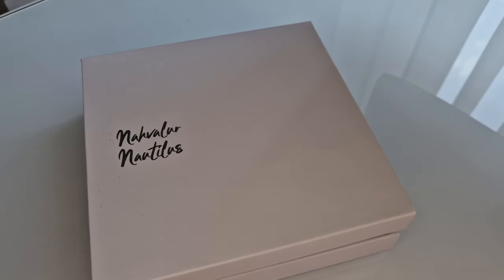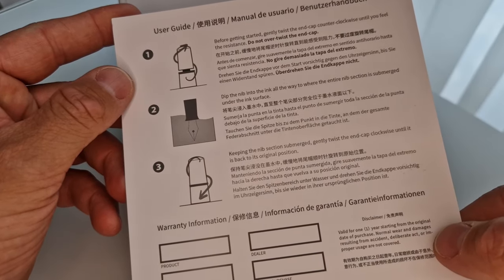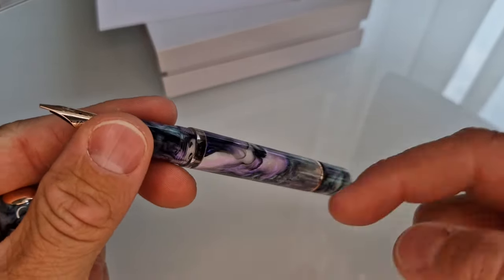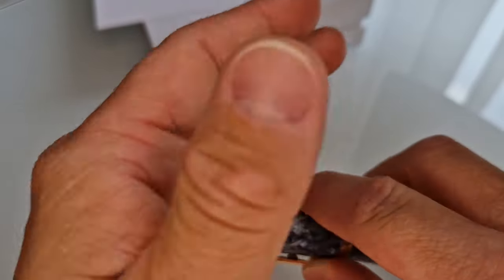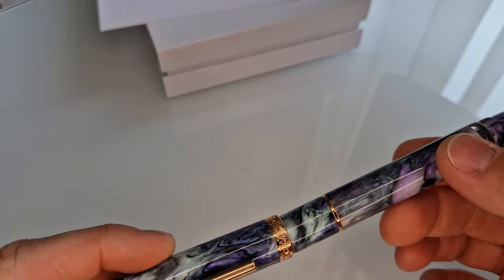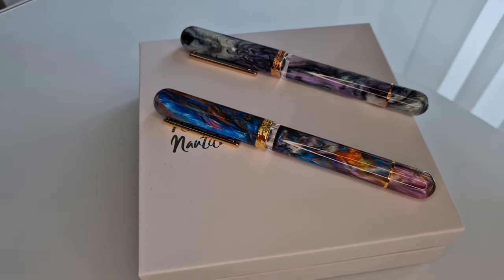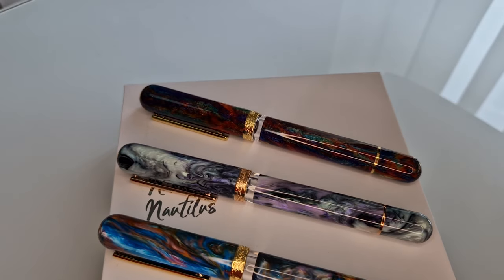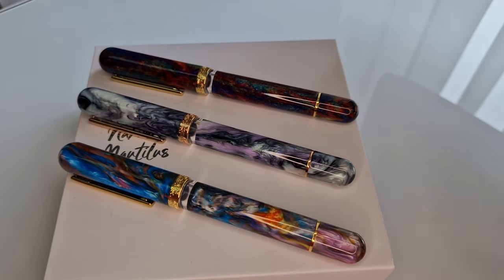UNVEILING the new Nahvalur Vacation 'Tromso' Fountain Pen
We have a little look at the brand new and limited edition Nahvalur Vacation Tromso.